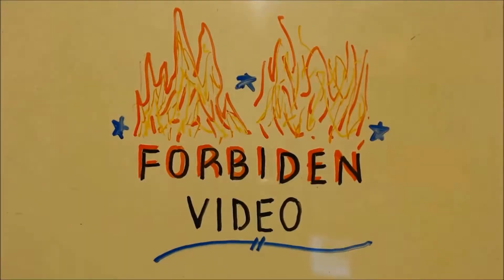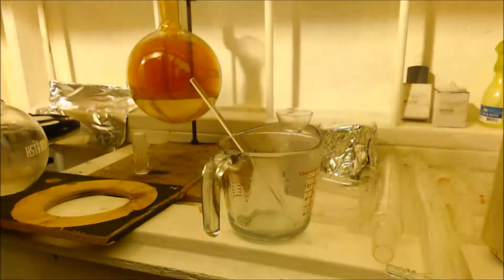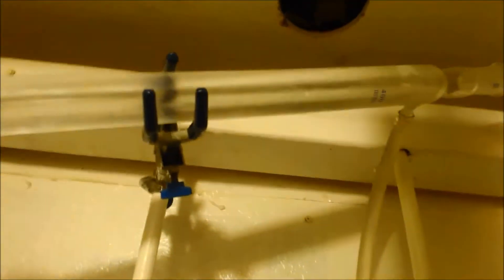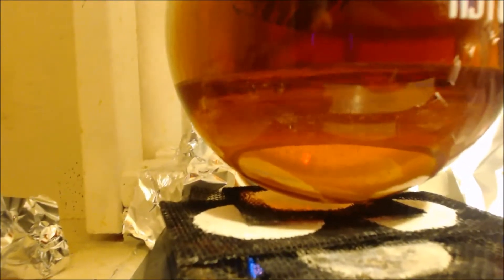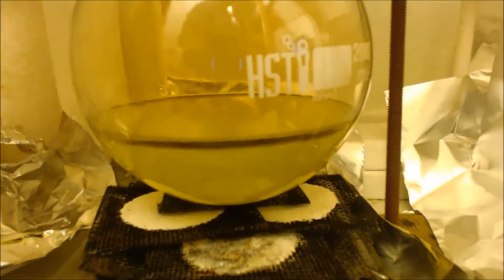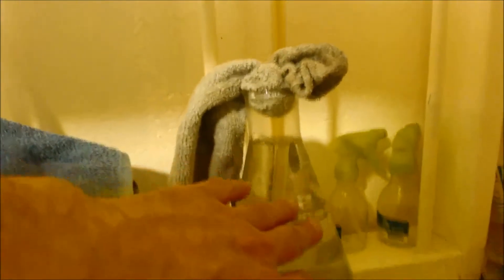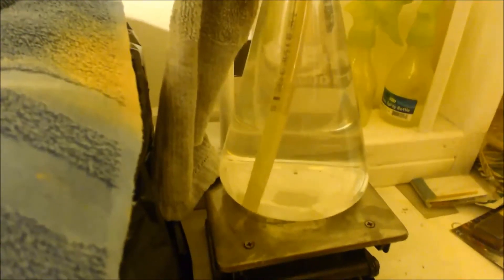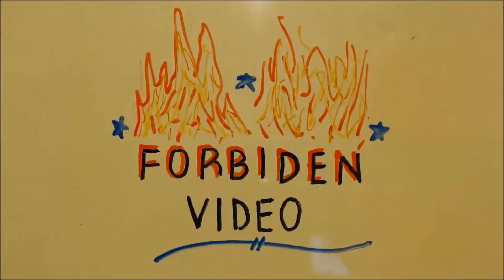SYNTHESIS OF CARBOXY METHYLBENZENE (toluic acid) PART 1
Making carboxy METHYLBENZENE so i can then do a soda lime decarboxylation to make METHYLBENZENE (toluene)